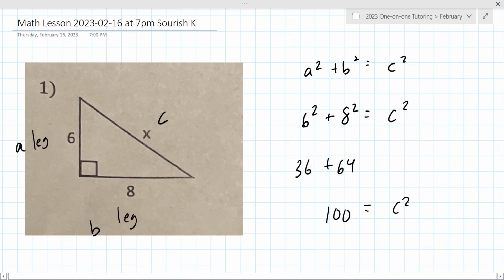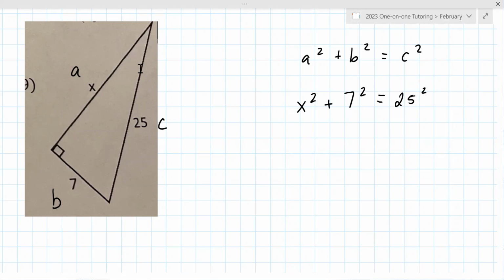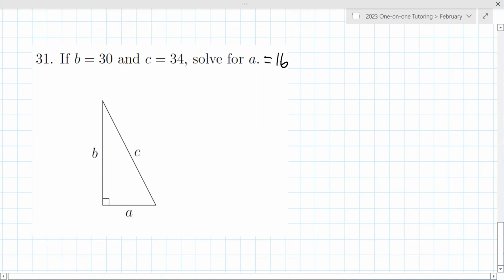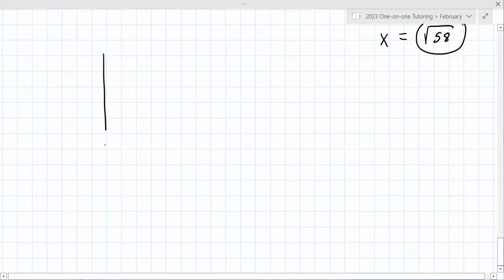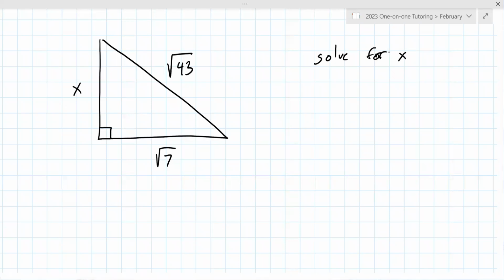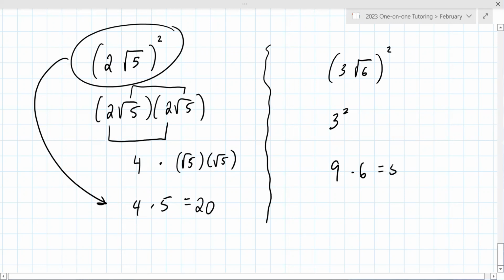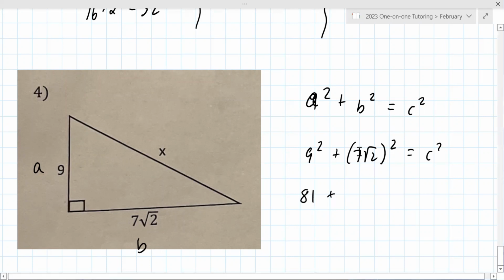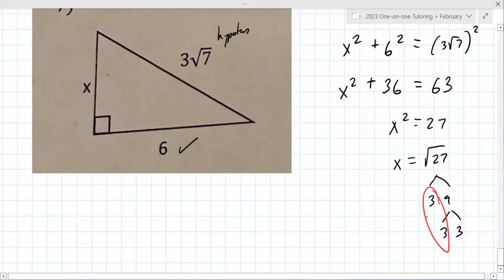High School Geometry Lesson [2023-02-16 at 7pm MST Sourish K]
This lesson covered topics in Geometry including the Pythagorean theorem.